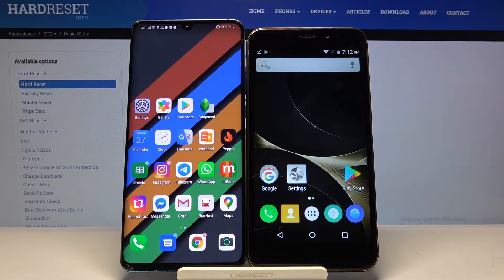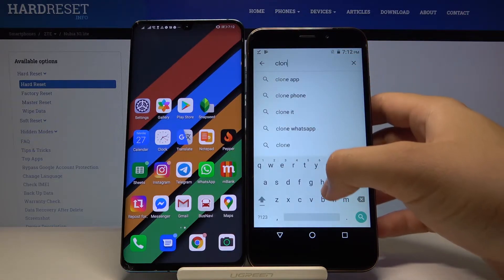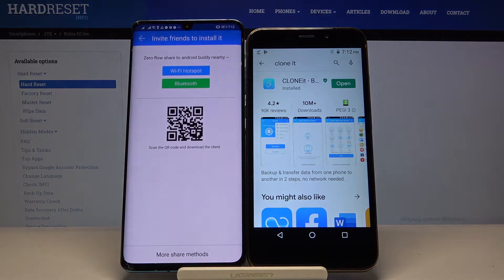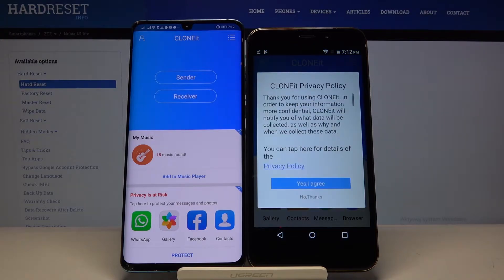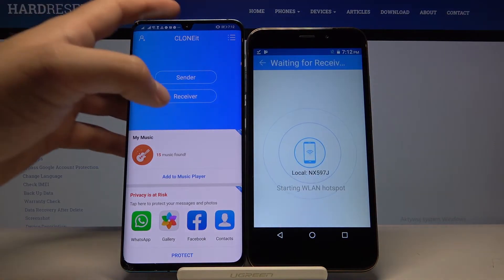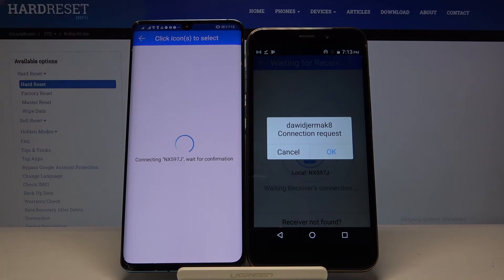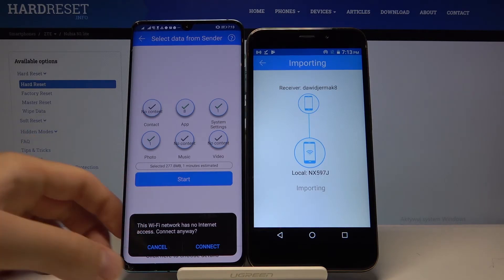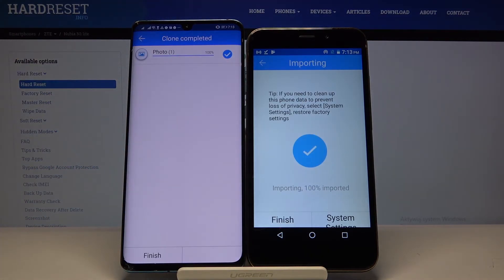How to Transfer Data from ZTE Nubia N1 Lite to Android Phone?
In this video we will show you how Transfer Data from ZTE Nubia N1 Lite to Android Phone with CLONEit Appication, thanks to this, you can transfer all data in a simple and quick way, it will be enough to follow what you see in our guide step by step.

How to Transfer Files from ZTE Nubia N1 Lite to Android Phone? How to Move Data from ZTE Nubia N1 Lite to Android Phone? How to Move Files from ZTE Nubia N1 Lite to Android Phone?